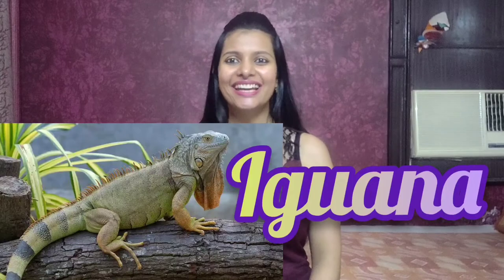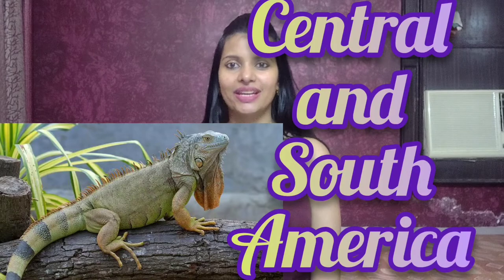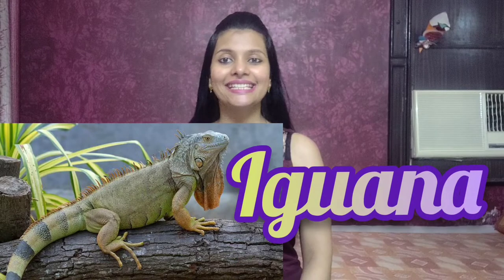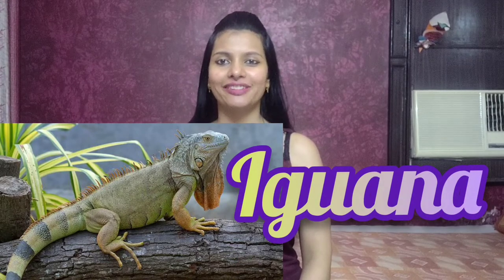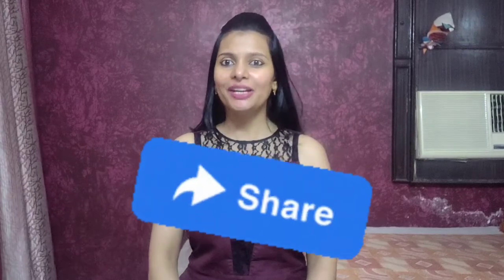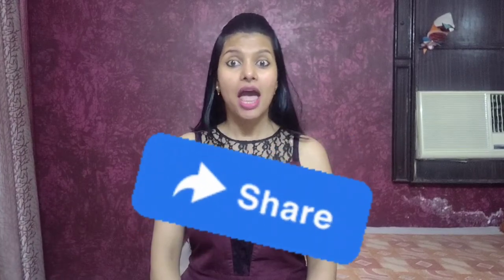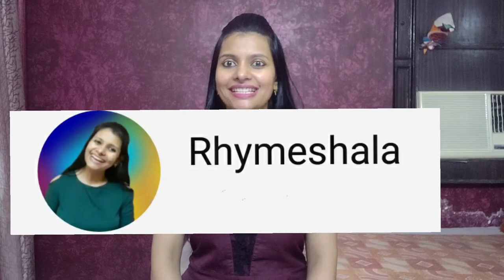Rhyme 219 | Iguana | English Rhyme for Kids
In this rhyme of the series, let's get to know about an IGUANA!